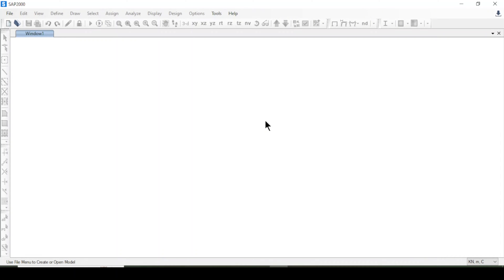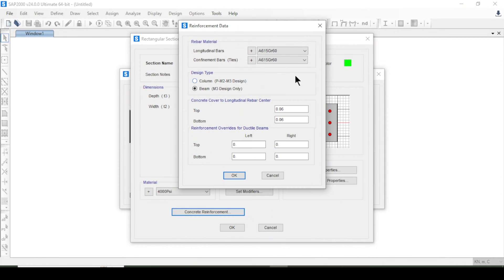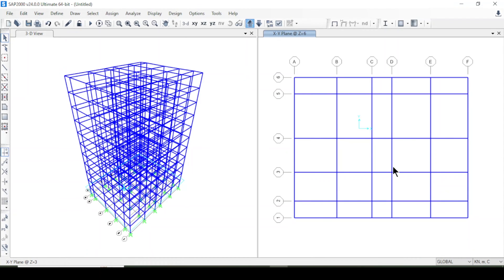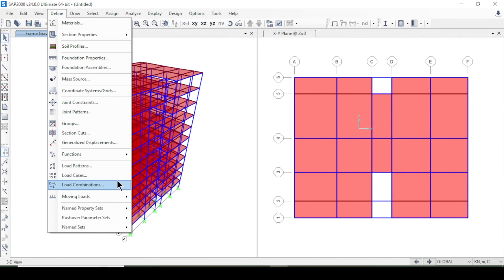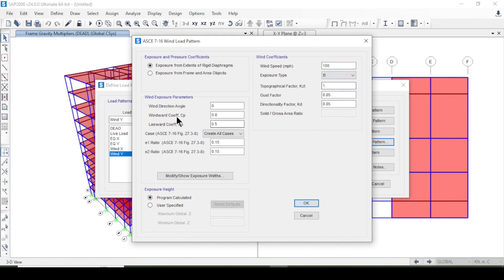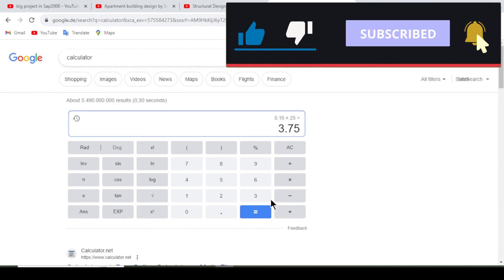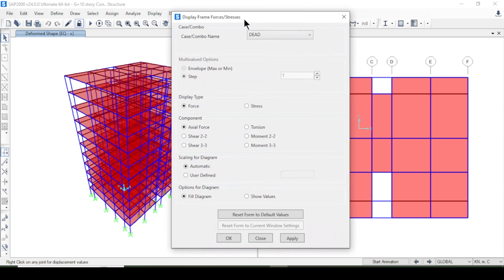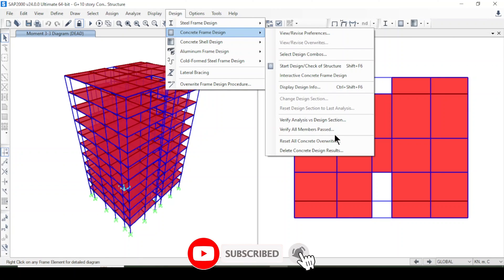(G+10)-Story Concrete structure in SAP2000.